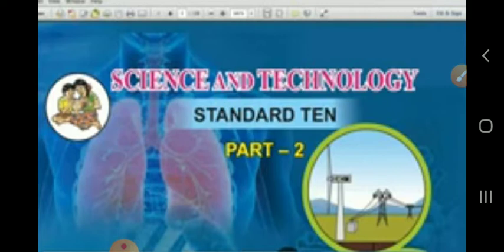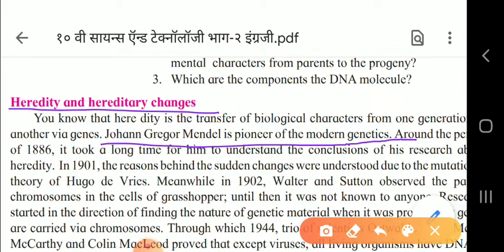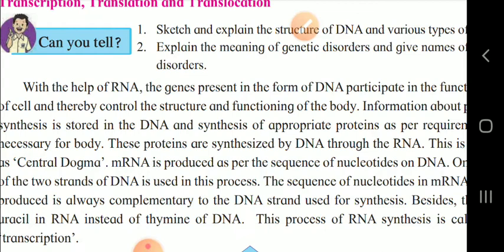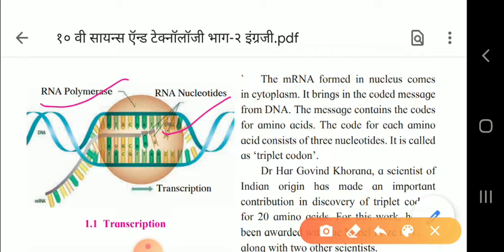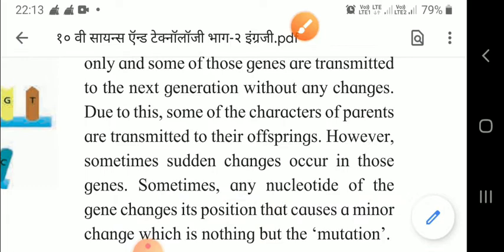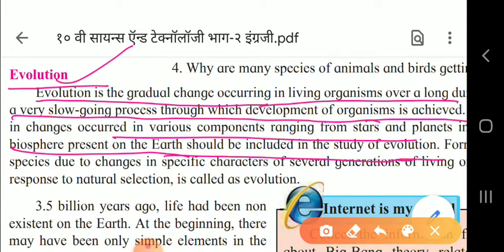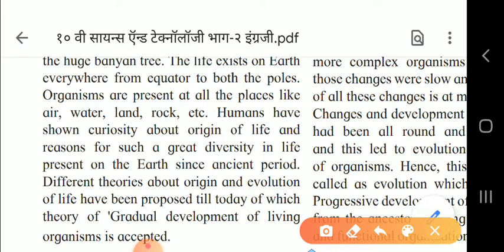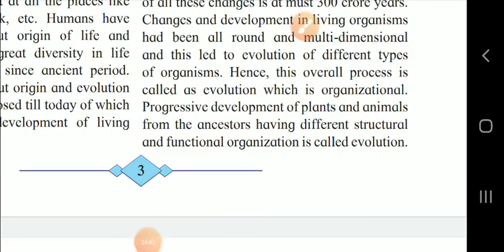Standard:10th,SUBJECT:Science II,chapter 1 Heredity and Evolution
Ms usha pushkar Sharma